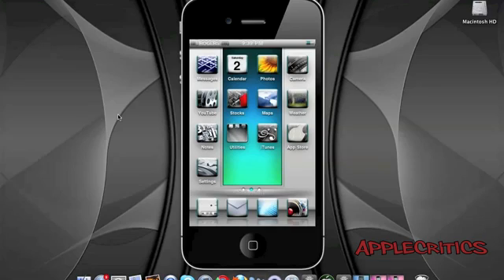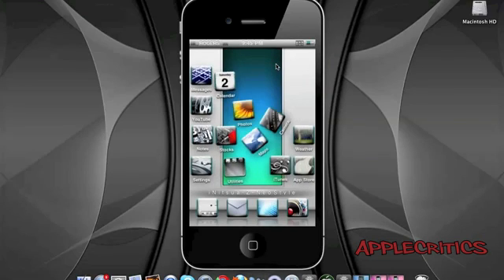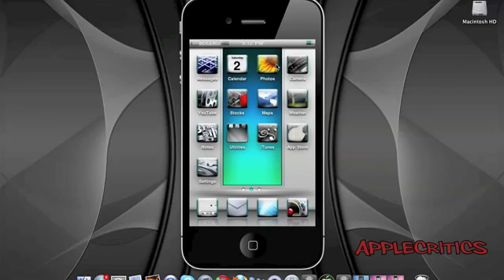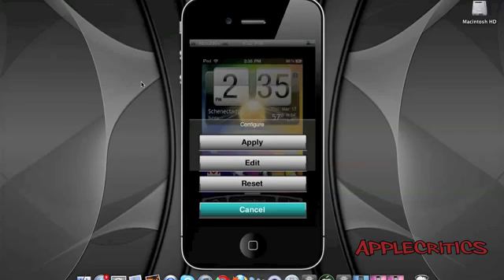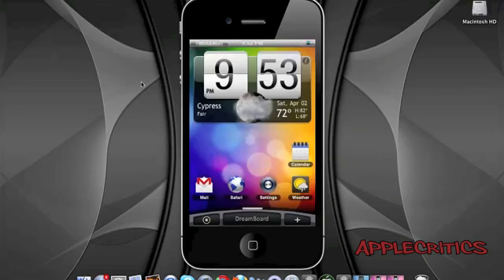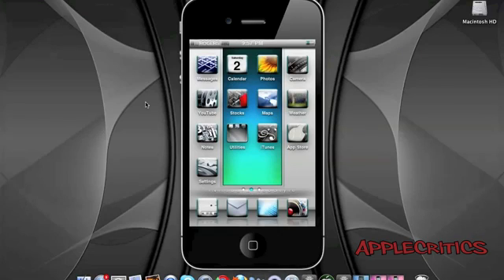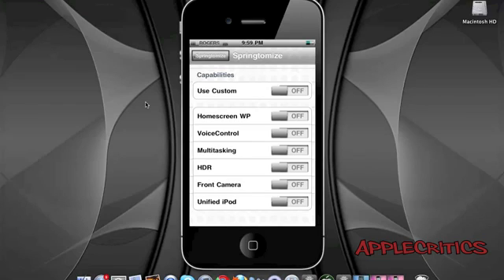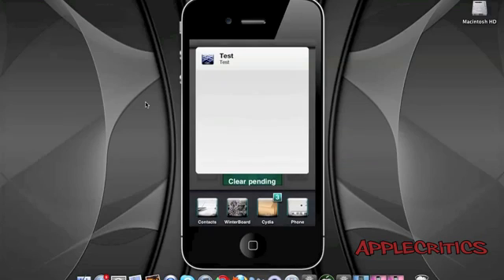Top 5 Best Cydia IOS4 2011 Apps Tweaks of ALL TIME iPhone, iPod Touch, iPad iOS 4 4 0 1 4 1 4 2